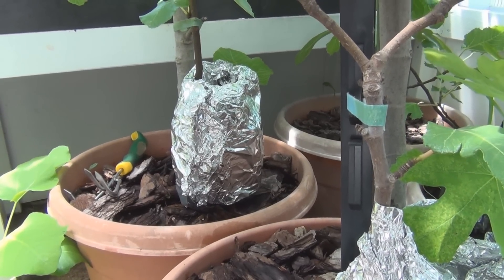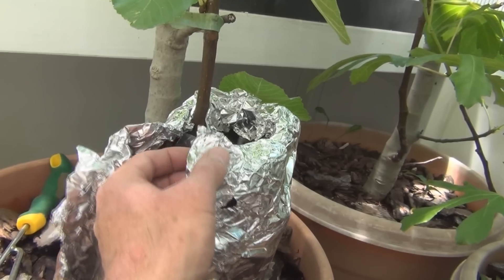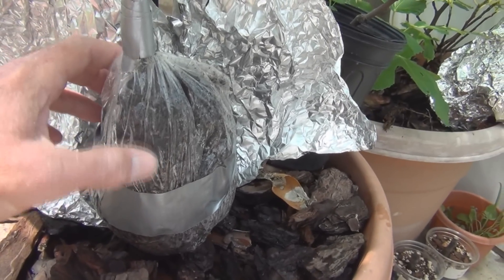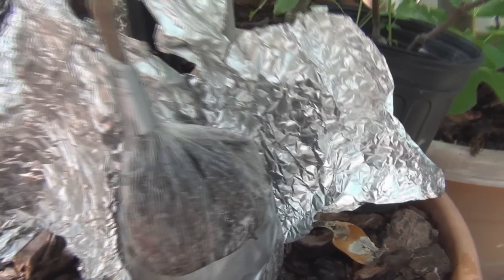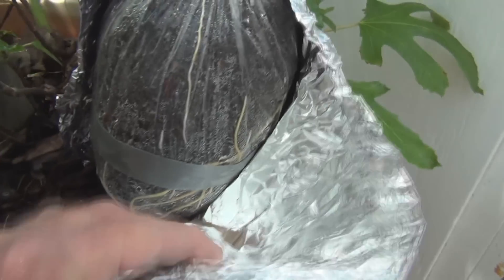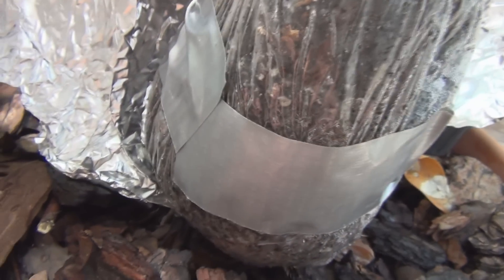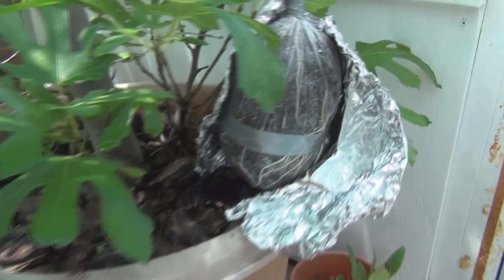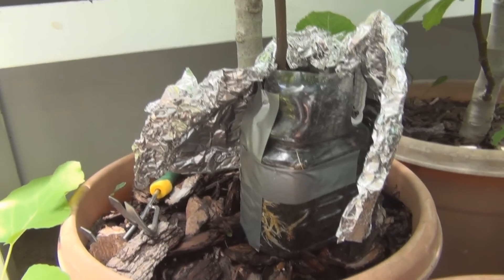Fig Tree Air Layer Update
Fig tree propagation using the Air Layering Method.